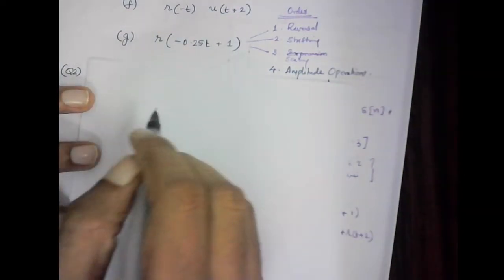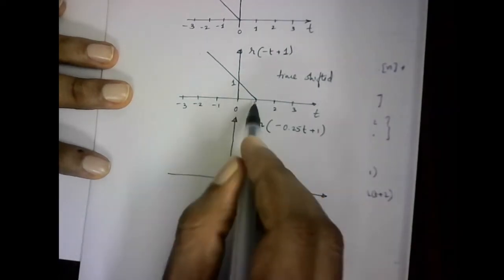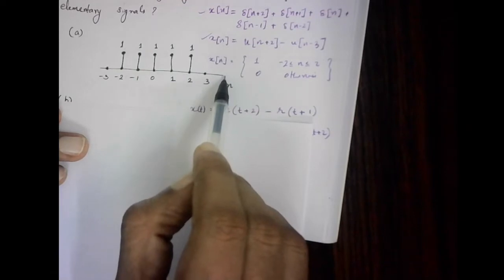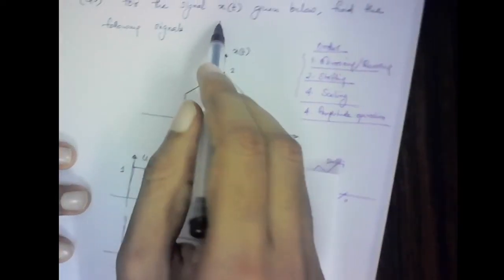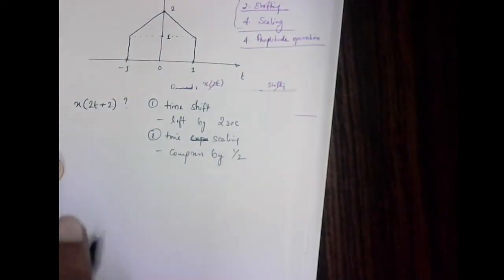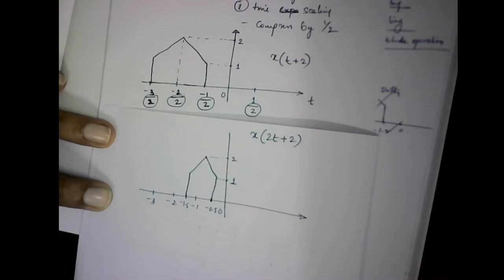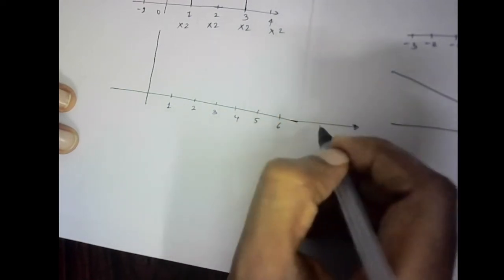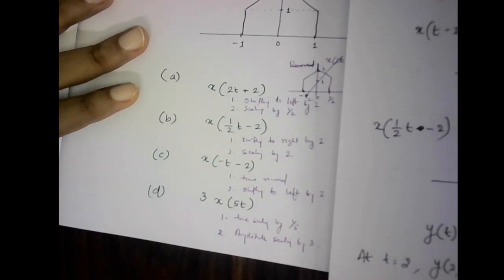EE307 Tutorial 01 Part02